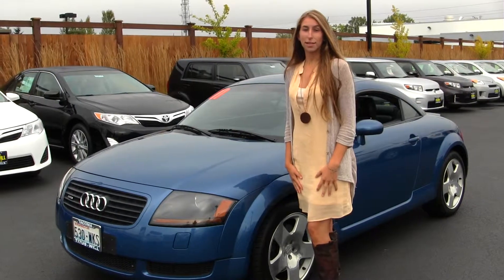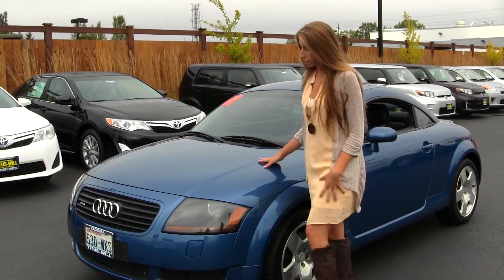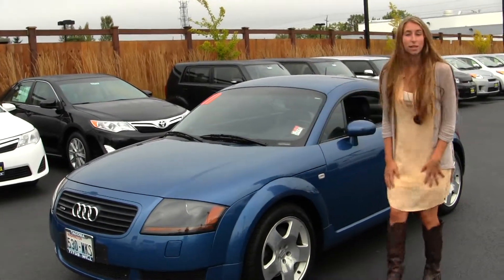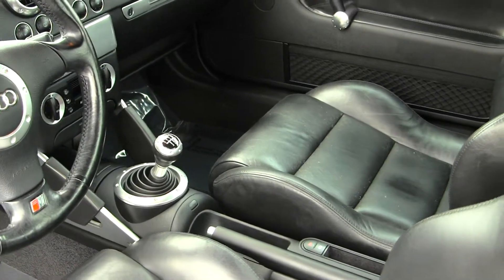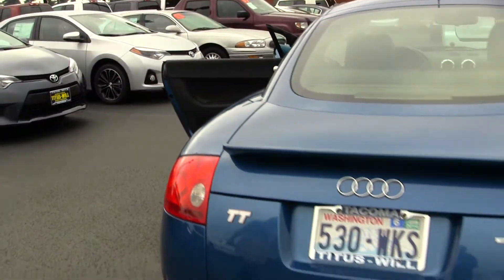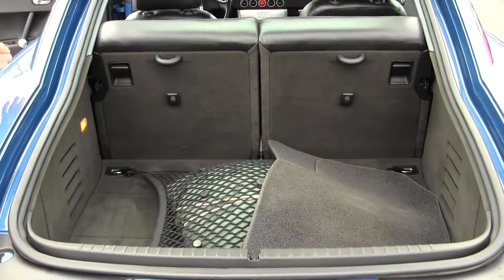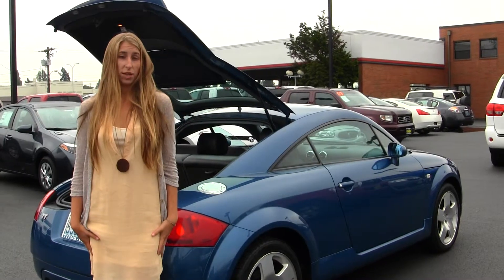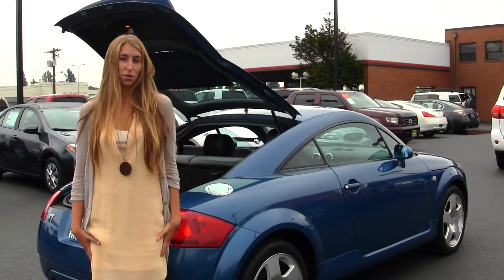Virtual Walk Around Tour of a 2001 Audi TT Quattro at Titus Will Toyota in Tacoma, WA t32105b